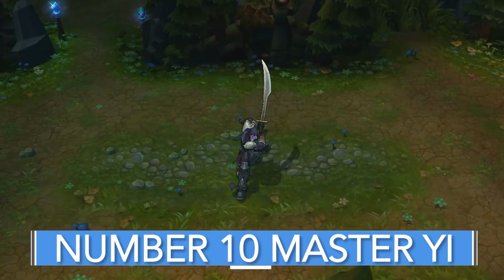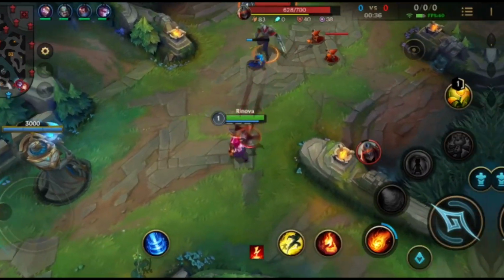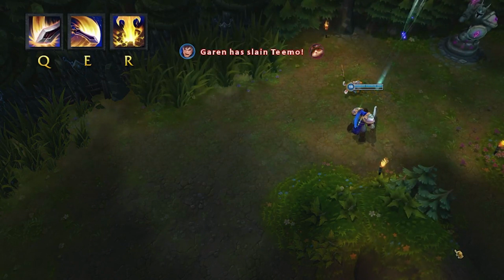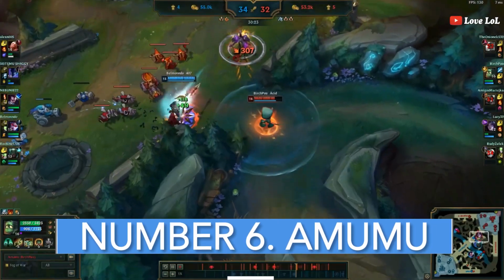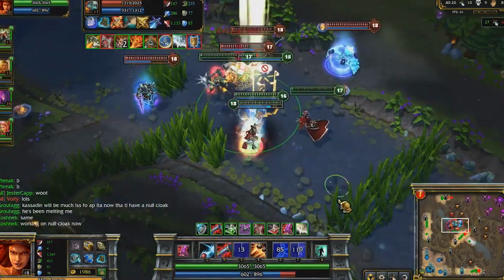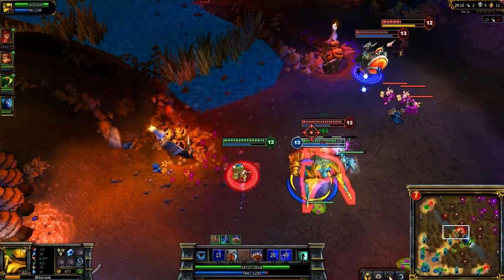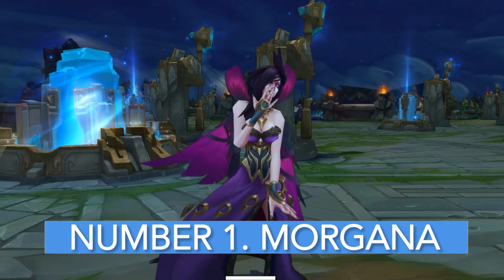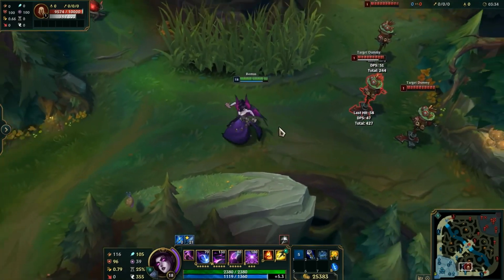League of Legends: 10 BEST & EASIEST Champions For BEGINNERS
Are you new to League of Legends or simply haven’t found out which champion suits you? Is every champion you play too hard or too complex? Well, we’ve composed an inventory of the simplest champions perfect for beginners alongside a rune page for every champion to assist you get started!

Set Up The Best KBM Controller Settings 169 - How to set up the best KBM controller settings 169